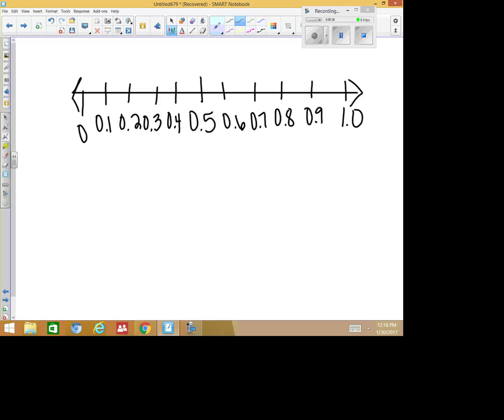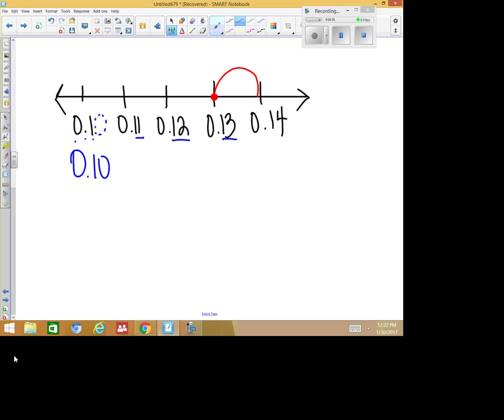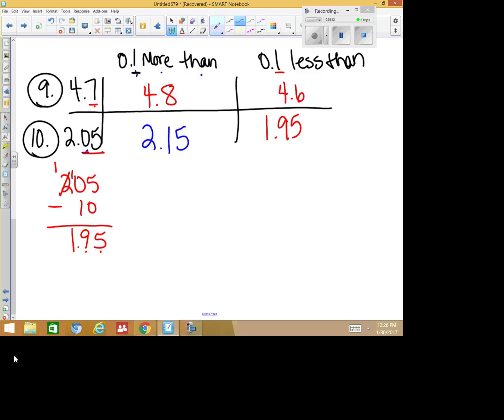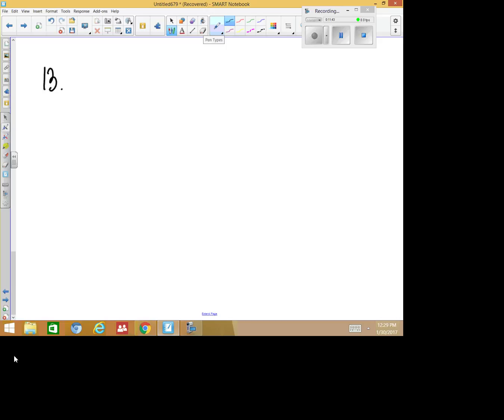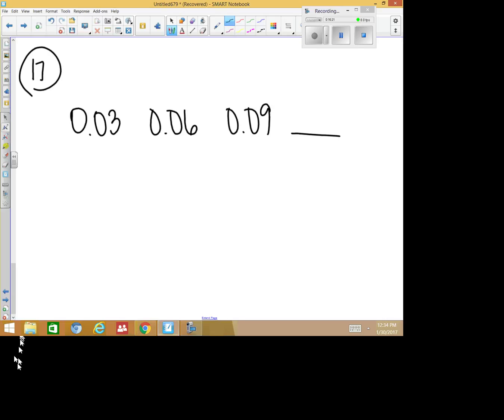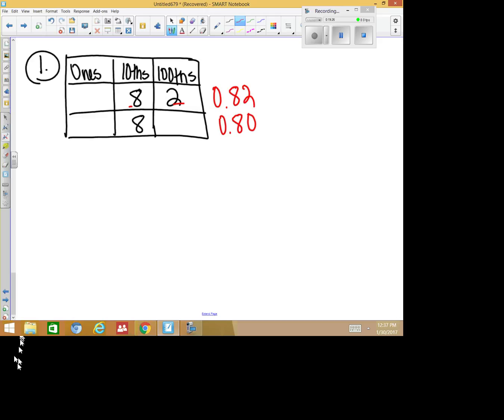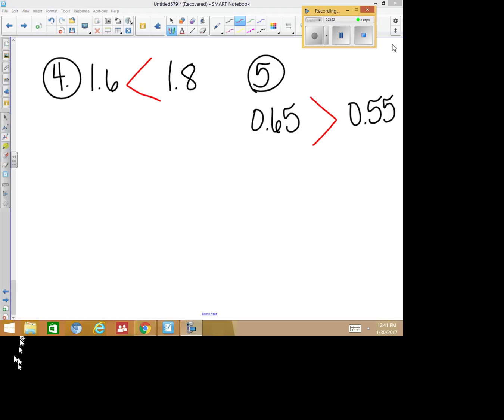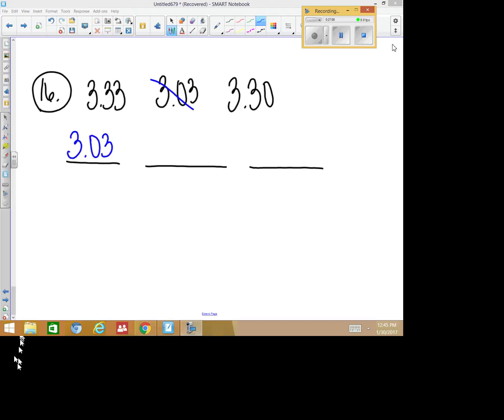Jan 30 4th 7 3